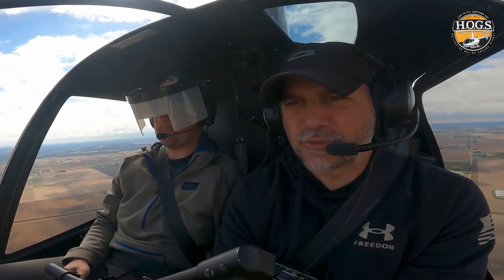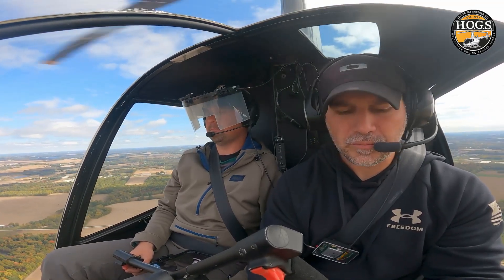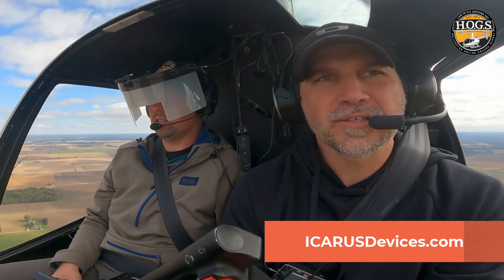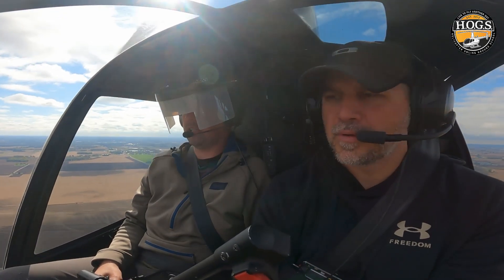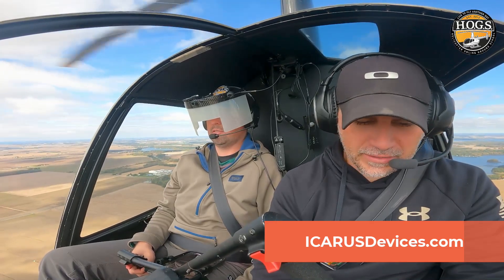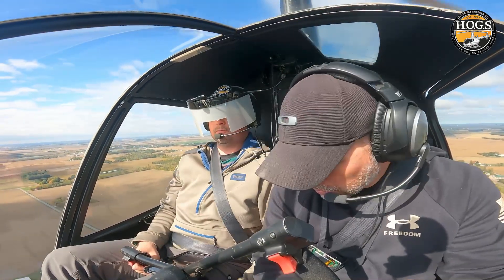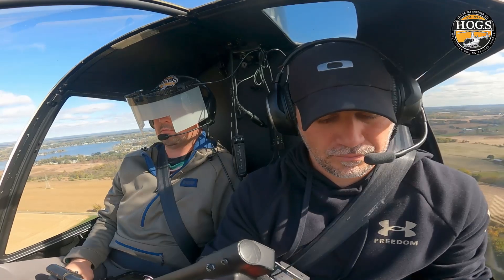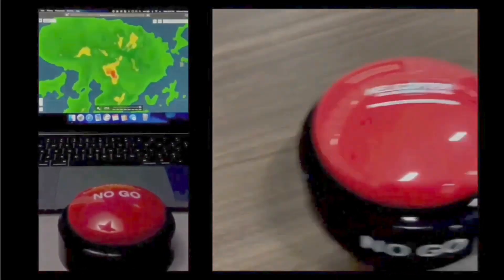ICARUS Field Test: Helicopter Instrument Training Device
today to start improving your ground knowledge!

To learn more about Flight Training in Vegas or R22 Flight Training in Indiana, text "HOGS VEGAS" or reach out to H.O.G.S. member support at

🚁 Ready to take your training to the next level?

Check out the PRO-PILOT course for lifetime access to everything you need to succeed!